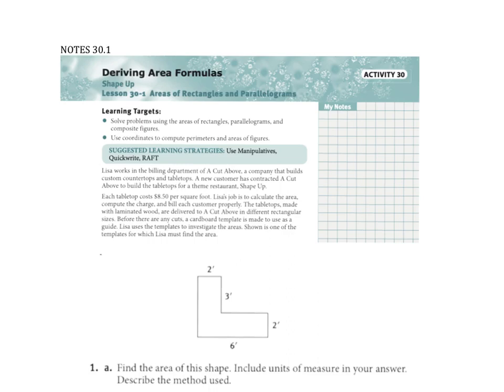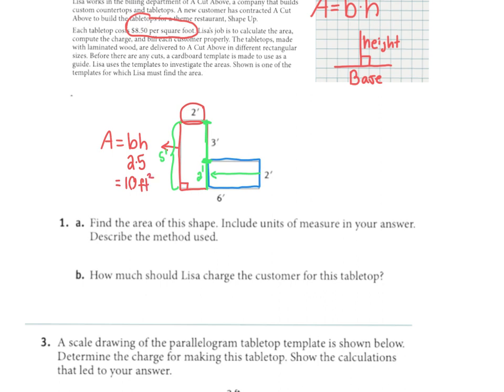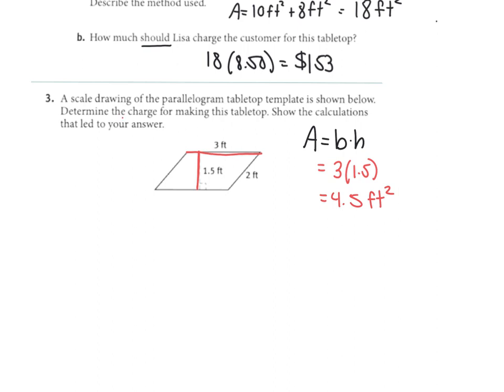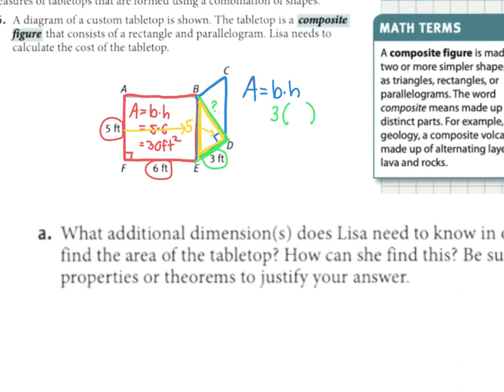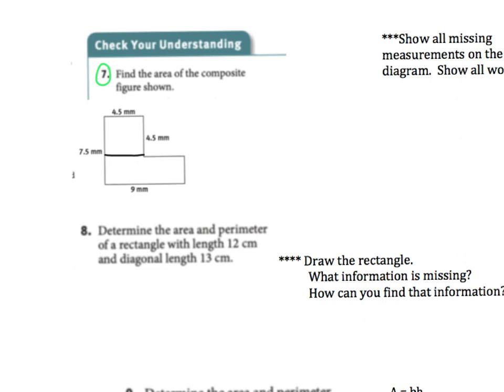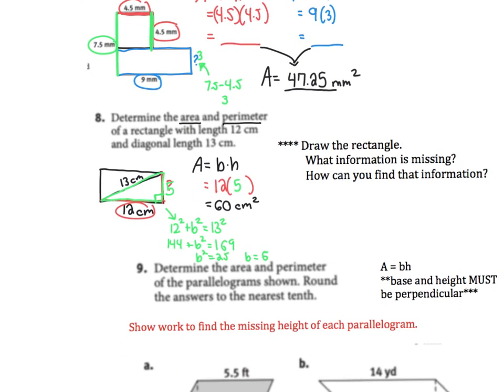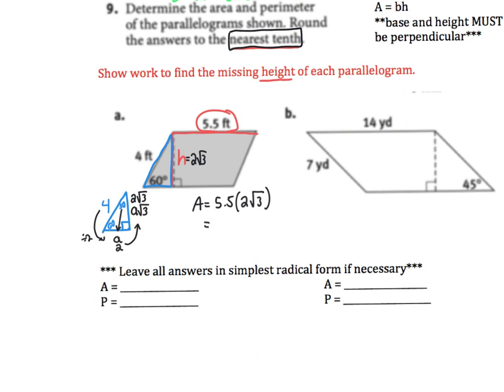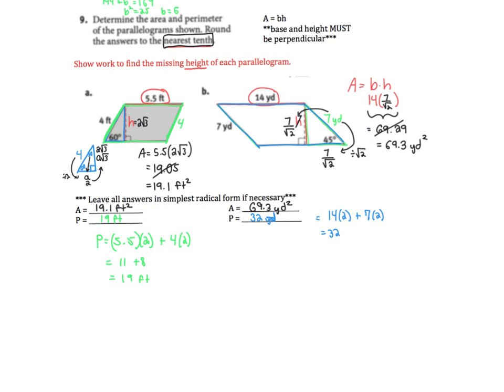Area of rectangles and parallelograms